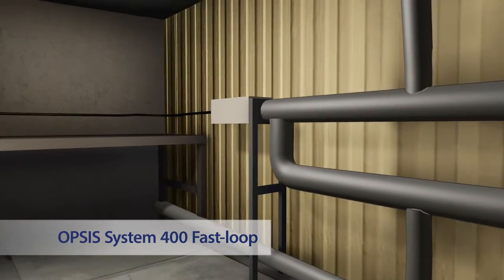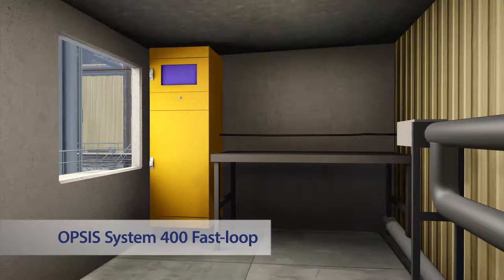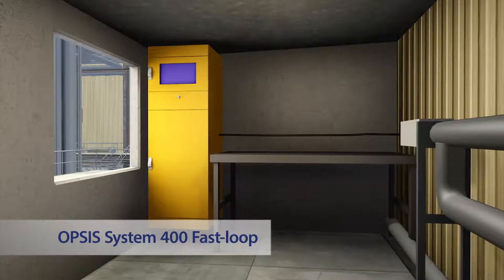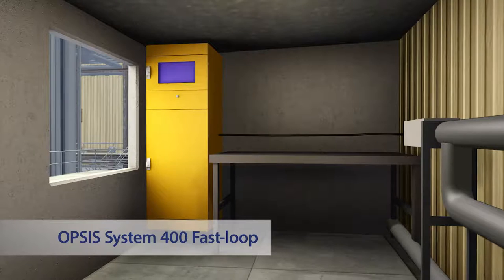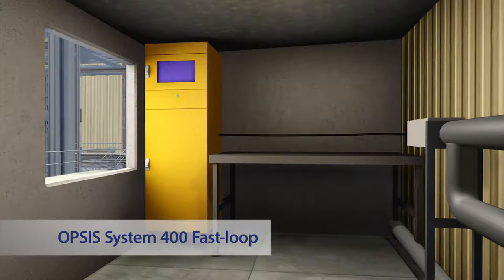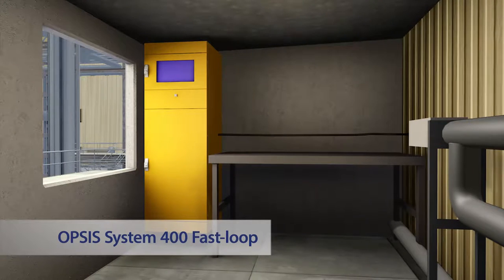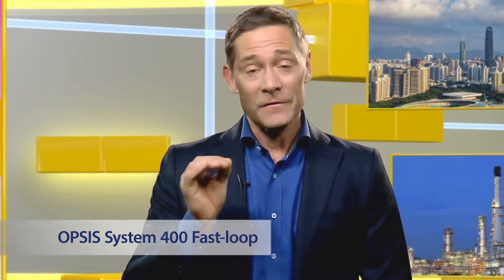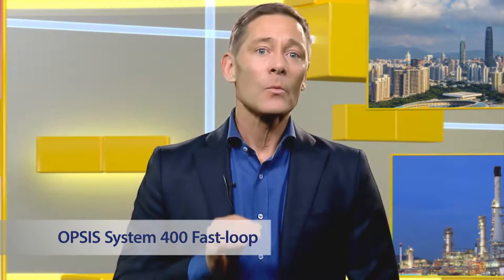OPSIS System 400 Fast-loop – Short Version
The video presents the versatile System 400 for CEM applications. One System 400 offers three possible monitoring solutions depending on the conditions of the monitoring site. This video focuses on the Fast-loop solution.

Excerpt from video:
With OPSIS System 400 Fast-Loop, the flue gas is moved at high speed by a heated bypass line to the measurement cell with the aid of a fan.

In the measurement cell the gas is measured using the OPSIS DOAS technique.
The receiver is connected to the analyser using fibre optic cable.
A single OPSIS System 400 Fast-Loop measures all relevant gas emissions in the same way as the Cross-Stack.

However, the Fast Loop is the best solution when the measurement point is difficult to access. This also applies if you want the measurement cell in a separate room with a clean and controlled climate for simpler maintenance.

OPSIS AB is a globally present company that develops, manufactures and markets state-of-the-art, innovative systems for gas analysis and process control.